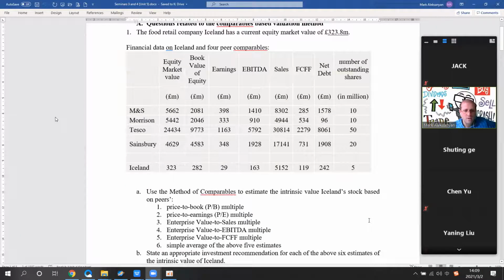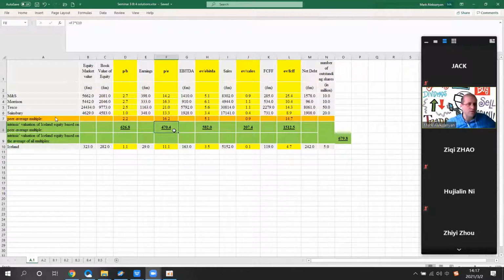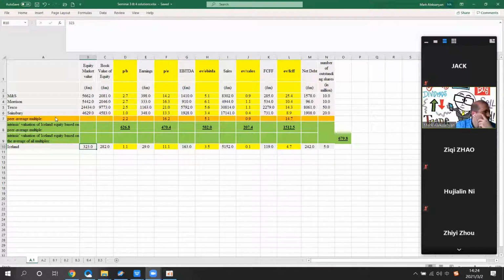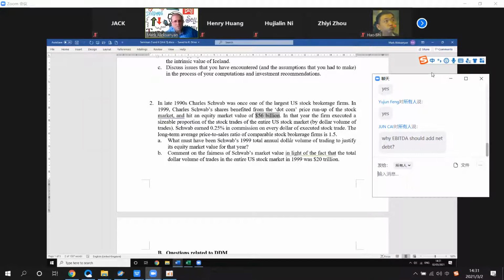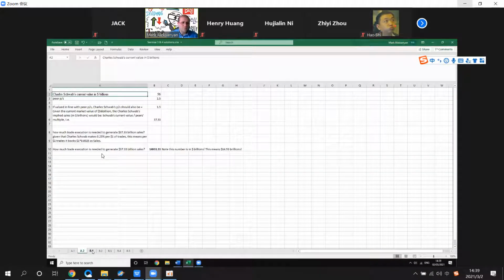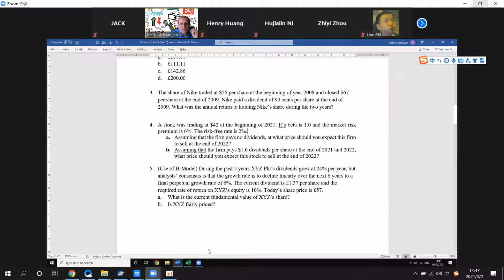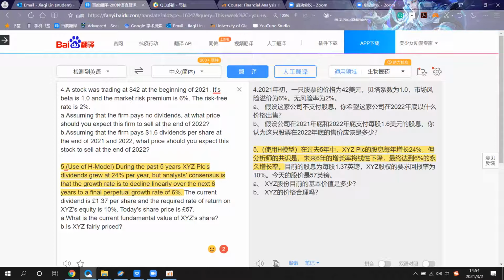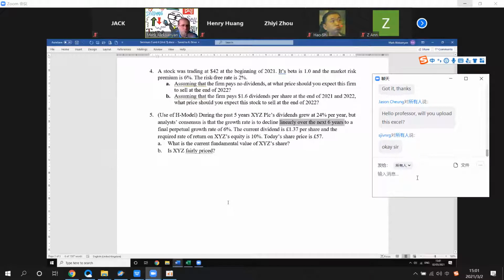3 2 FAEV TU